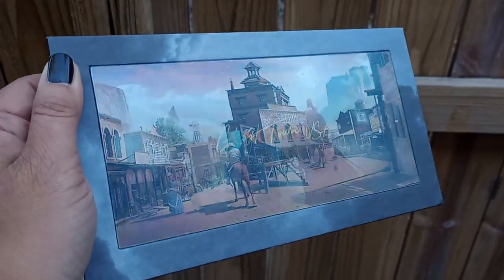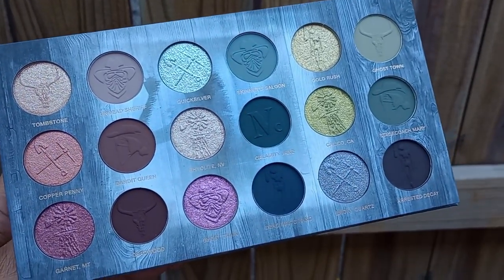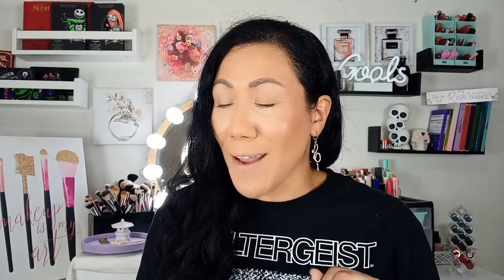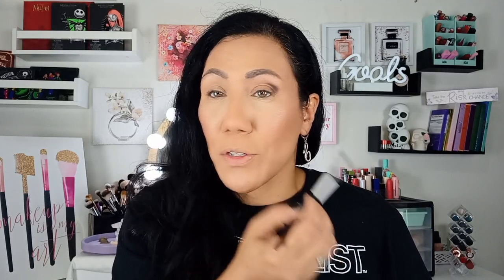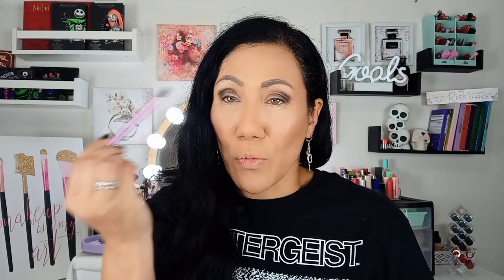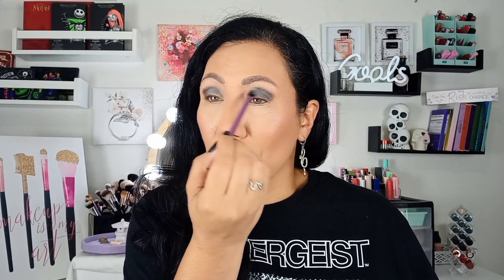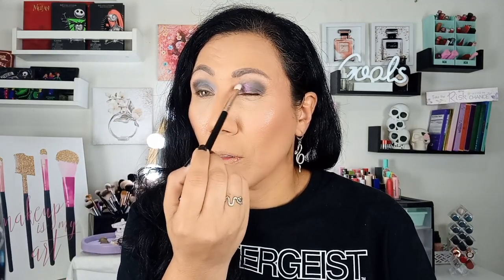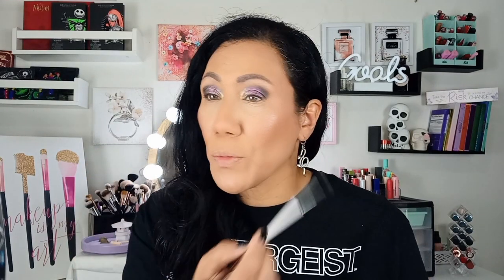IS THIS THE BEST ONE YET? Nomad Cosmetics Ghost Town USA | Swatches + First Impression Review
FINALLY reviewing the New Ghost Town USA Palette from @nomadcosmetics

Believe Beauty  Translucent Matte Blur Powder

Amuse Cosmetics Powder Blush- Perfect Bliss

One Size Beauty Turn Up The Base BBB Cream- Medium Dark 2

Profusion Duo Chrome Gel Liner- Cyber

Colourpop Lippie Pencil- Spinster Ladies

NYX Powder Puff Lippie- Prank Call